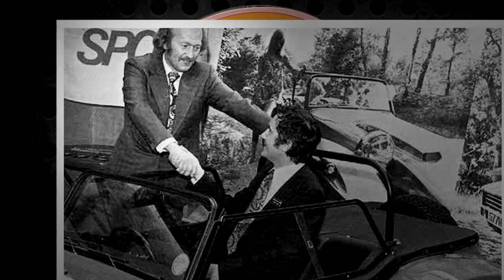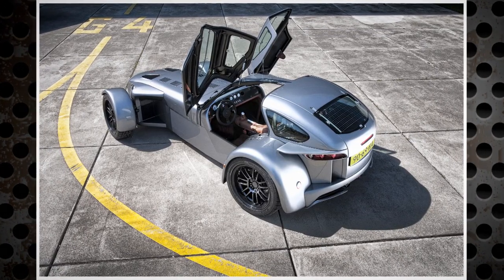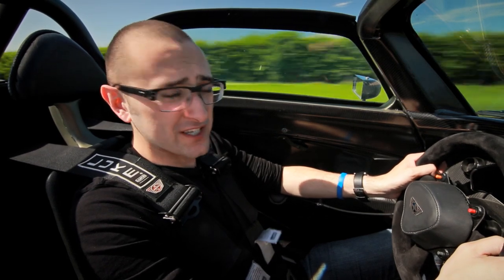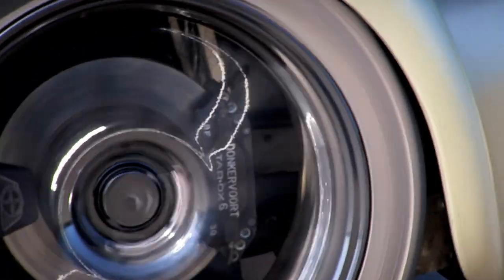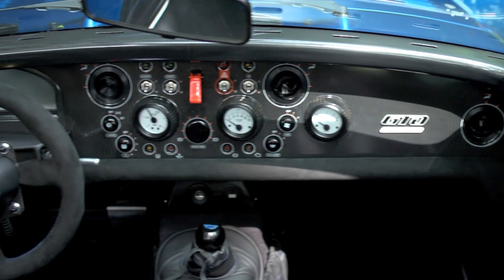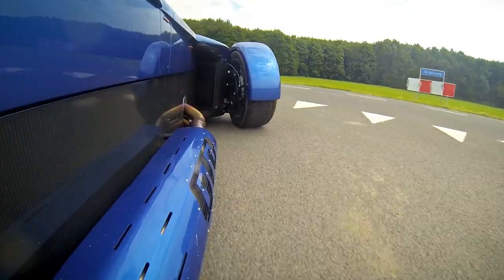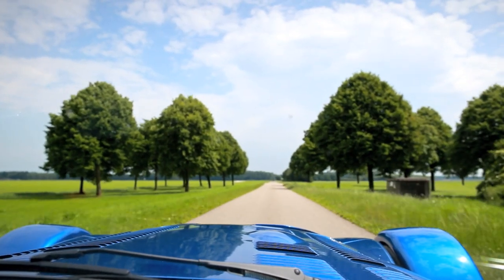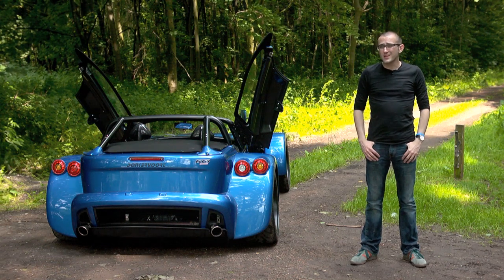Donkervoort D8 GTO: The Lotus Seven you always wanted - XCAR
How can you improve on an iconic car like the Lotus Seven? Carbon fibre and Audi turbo power sounds like a good start... This is what Holland's takes on Chapman's legend looks like. And it looks good.